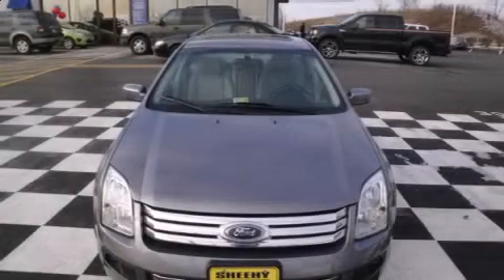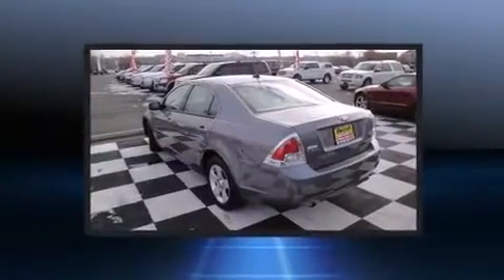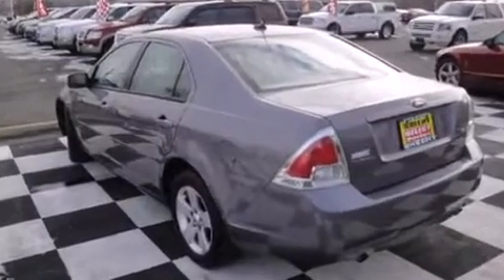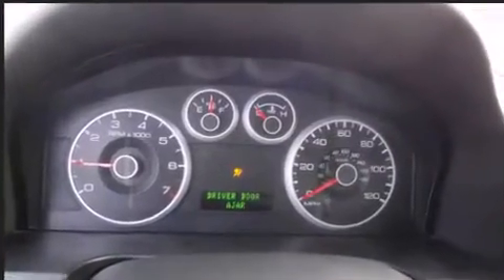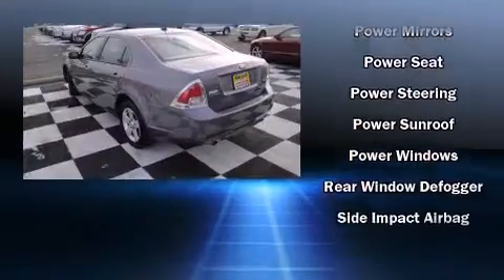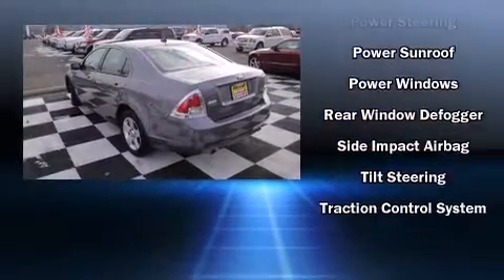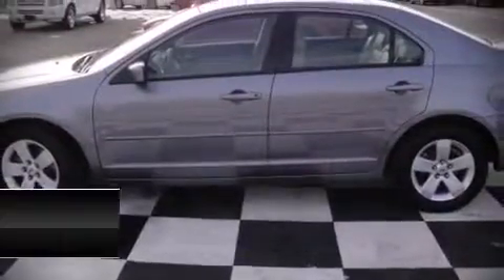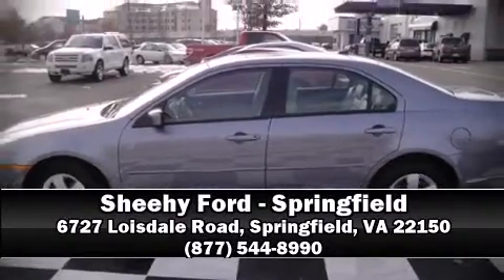2007 Ford Fusion SE V6 MOON ROOF ALLOY WHEELS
Come test drive this 2007 Ford Fusion. This 4 door, 5 passenger sedan just recently passed the 50,000 mile mark! Under the hood you'll find a 6 cylinder engine with more than 200 horsepower, providing a smooth and predictable driving experience. Top features include front bucket seats, 1-touch window functionality, speed sensitive wipers, a trip computer, air conditioning, front fog lights, telescoping steering wheel, and cruise control. Ford ensures the safety and security of its passengers with equipment such as: dual front impact airbags with occupant sensing airbag, head curtain airbags, a security system, and 4 wheel disc brakes. This car was designed with safety in mind, allowing you to drive with even greater assurance. It also arrives with a Carfax history report, providing you peace of mind with detailed information. Our experienced sales staff is eager to share its knowledge and enthusiasm with you. They'll work with you to find the right vehicle at a price you can afford. We are here to help you.